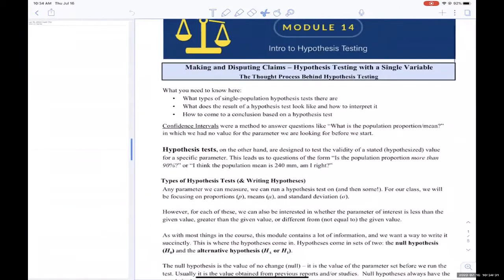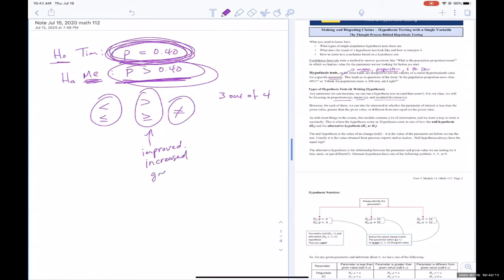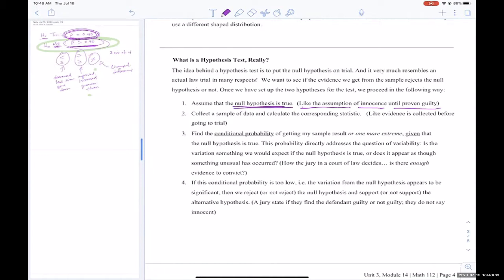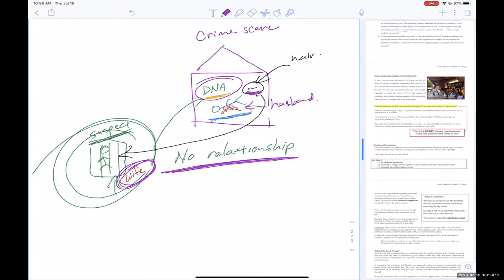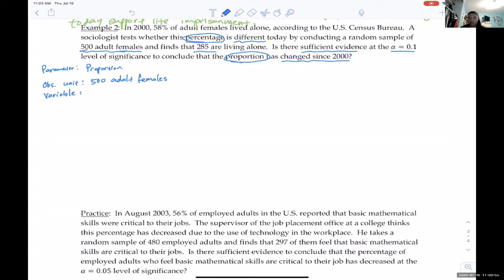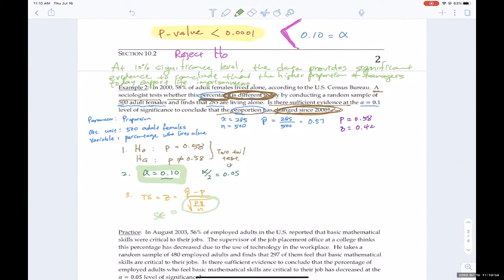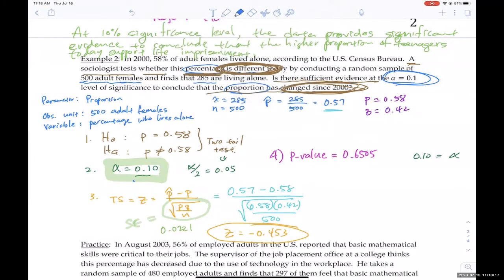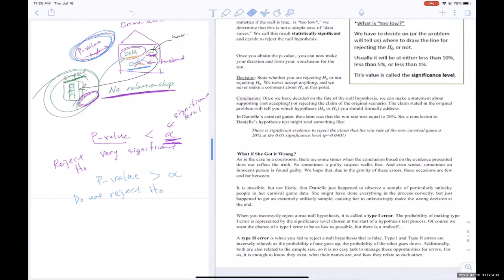Yi Zoom 1 10 30am on 7 16 20